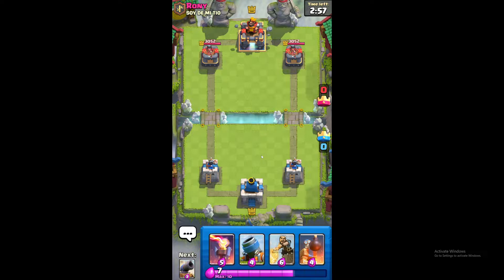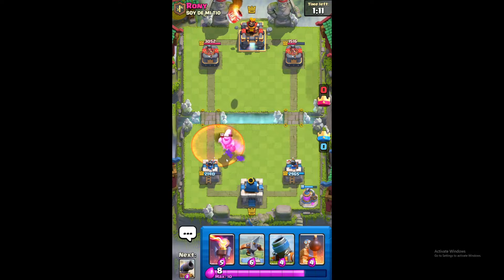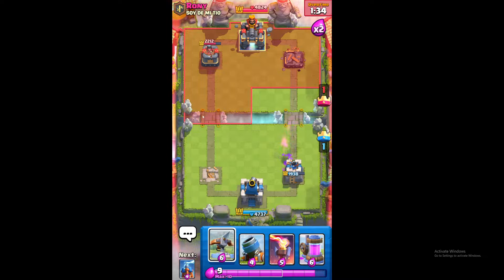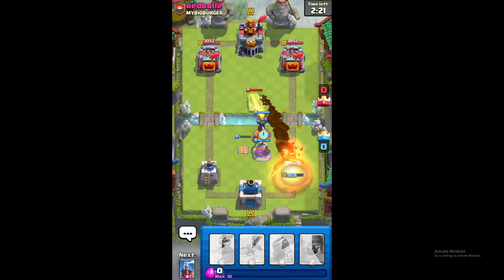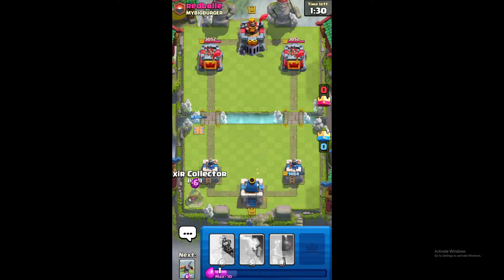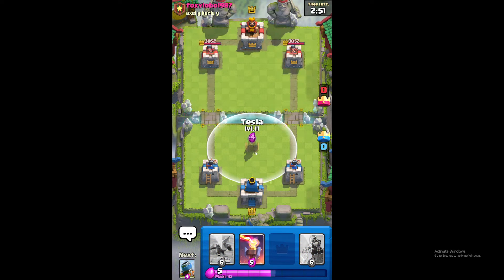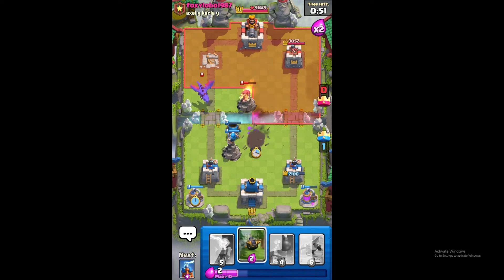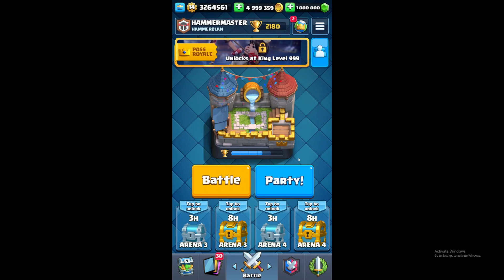Clash of Clans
I played COC in CR.